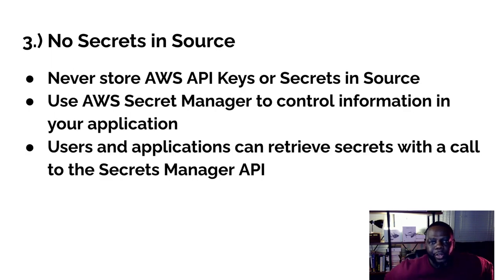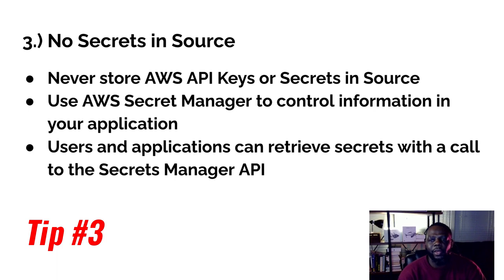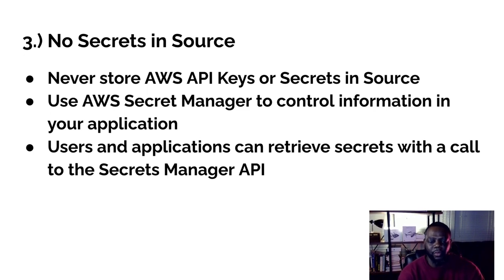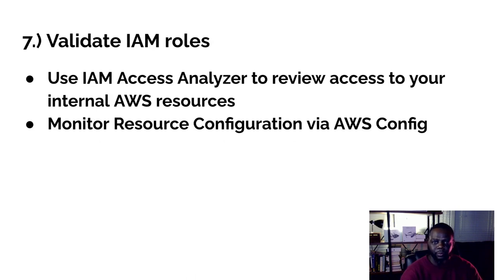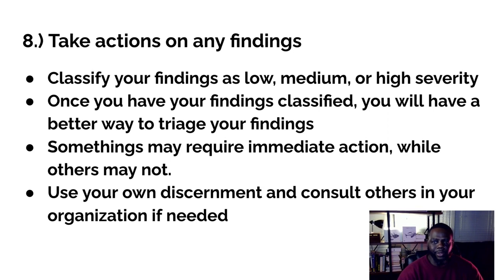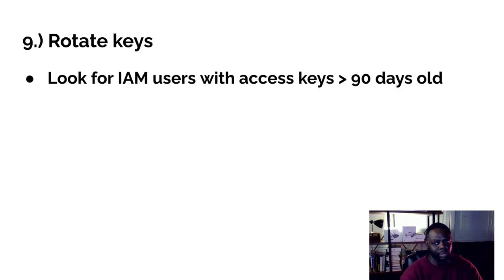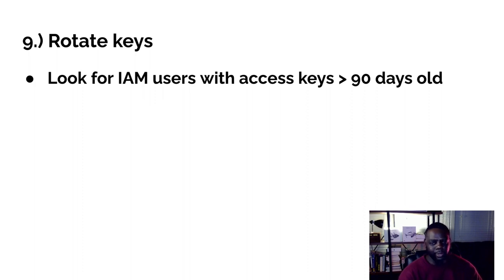How To Fortify Your Cloud 10 Expert Tips for Robust AWS Account Security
Are you concerned about AWS security and protecting your cloud infrastructure from potential threats? In this video, we share 10 expert tips to help you secure your AWS account and prevent unauthorized access, data breaches, and misconfigurations. Whether you're an AWS beginner or an experienced cloud professional, these AWS security best practices will help you build a robust cloud security strategy.

🔒 What You’ll Learn in This Video:
✅ Essential AWS security best practices to protect your account
✅ How to enable AWS IAM (Identity and Access Management) policies
✅ Multi-Factor Authentication (MFA) for added AWS security
✅ Tips to monitor and log AWS activity with AWS CloudTrail & AWS GuardDuty
✅ Secure your AWS S3 buckets and EC2 instances
✅ How to prevent data leaks, unauthorized access, and security vulnerabilities

This AWS security guide is perfect for cloud architects, DevOps engineers, system administrators, and anyone managing AWS resources. Protect your AWS cloud environment with these expert security measures!